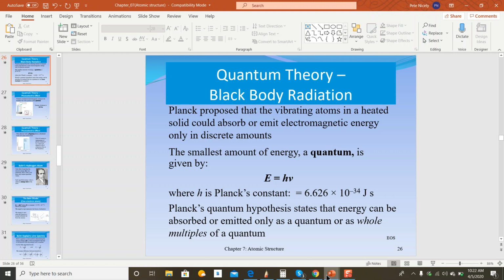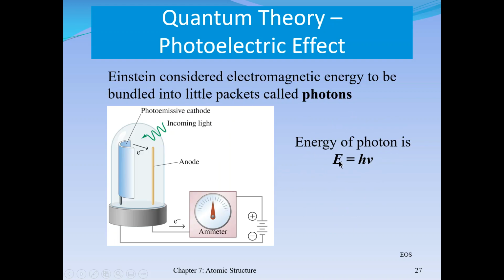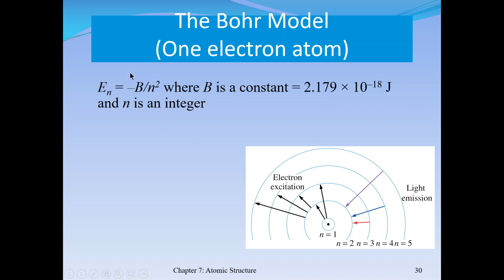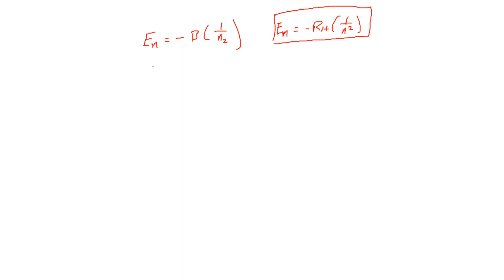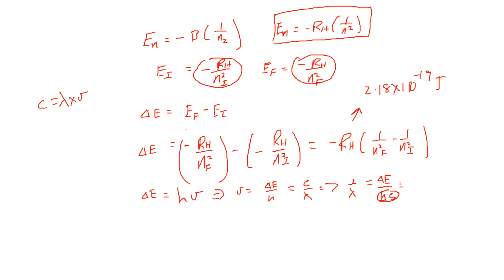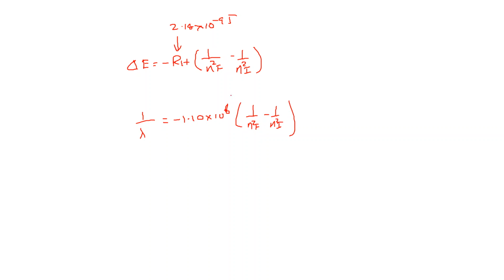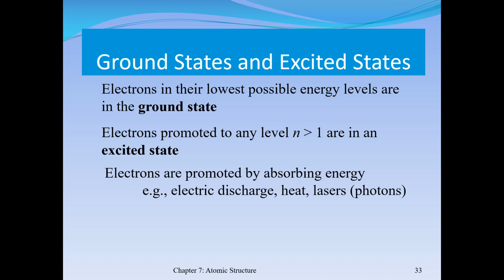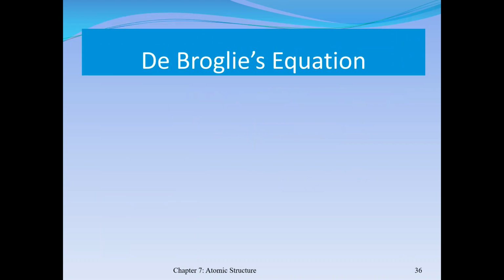Quantum Theory and the Bohr Model